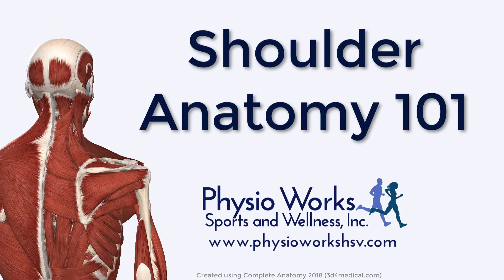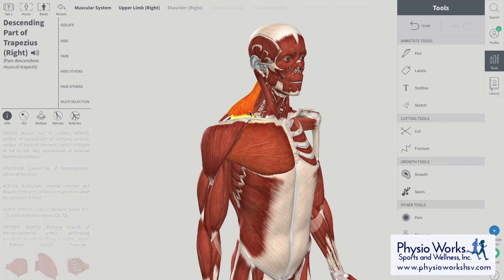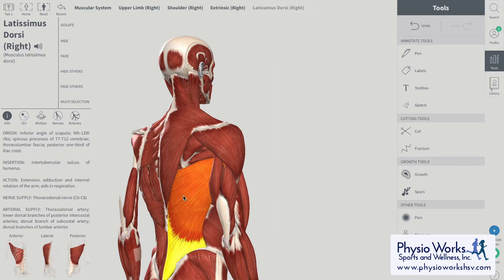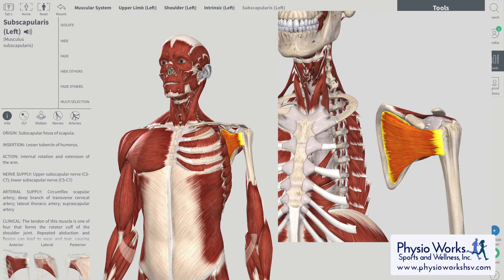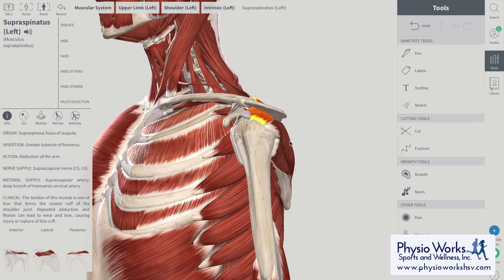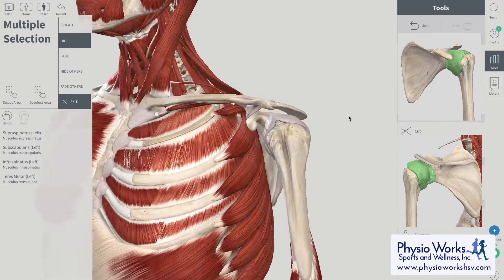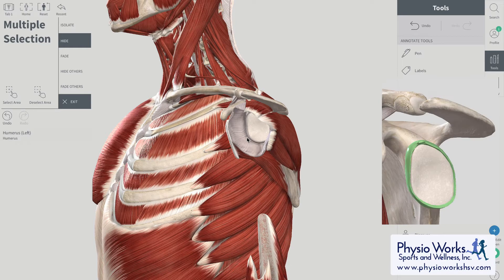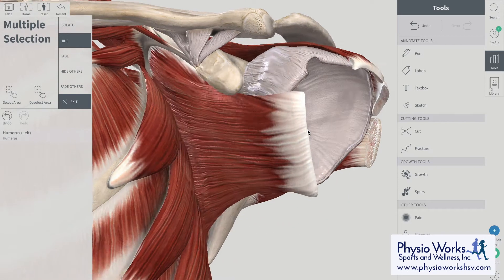Rotator Cuff Anatomy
Rotator Cuff Tears are a common cause of shoulder pain, but are also present in people without pain. If you have shoulder pain, the rotator cuff is an extrememly important set of 4 muscles/tendons. Many think of it as one muscle, but it is made of the supraspinatus, infraspinatus, teres minor and subscapularis. If you have a tear you may not need surgery and may be able to get full recovery with physical therapy.